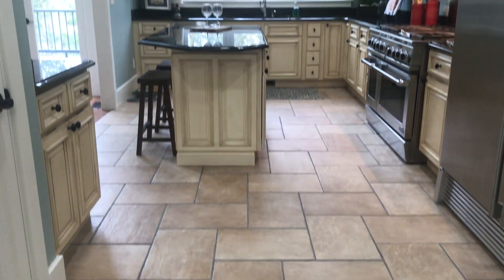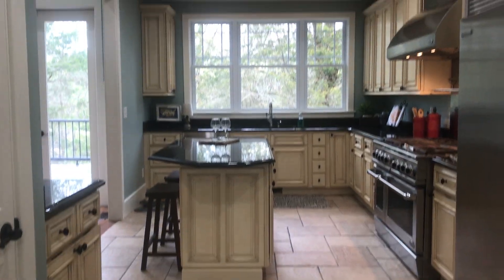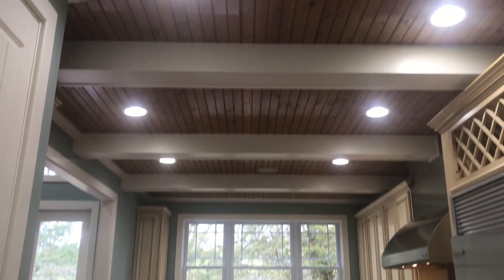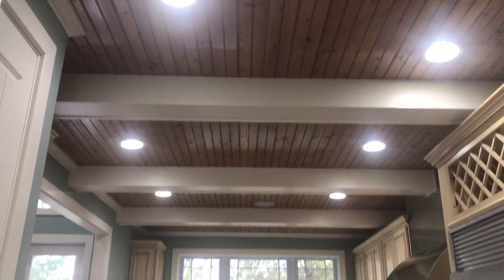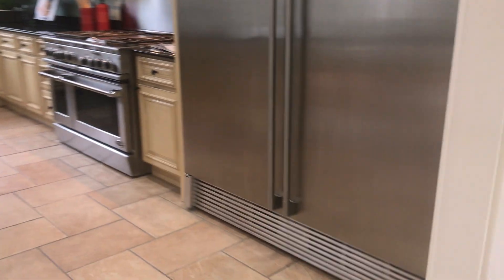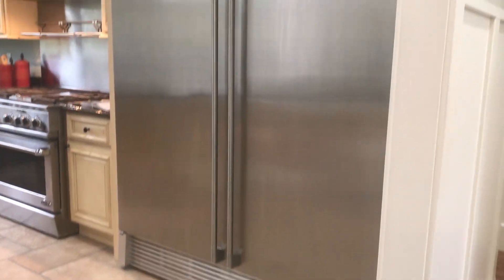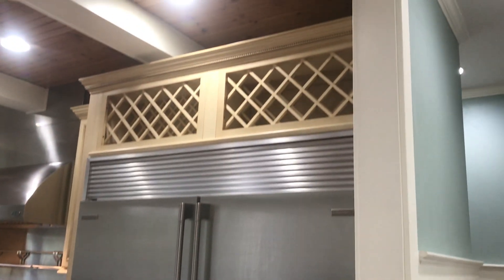Tina Haun, REALTOR® - eXp Realty, LLC